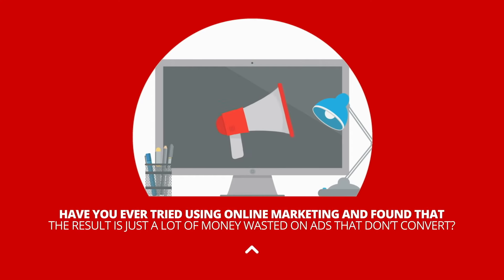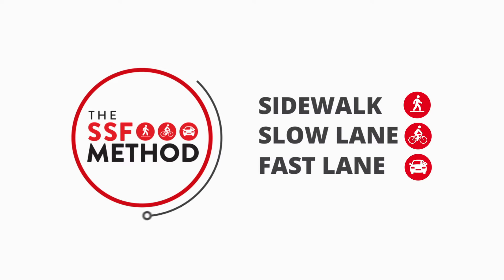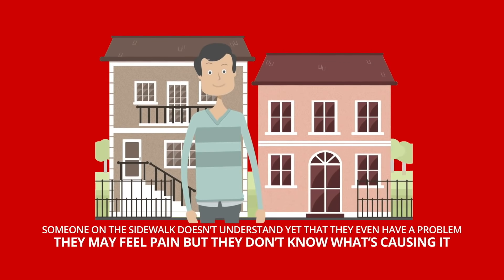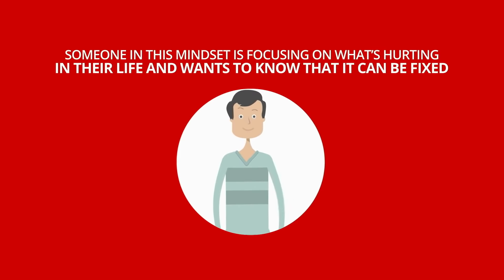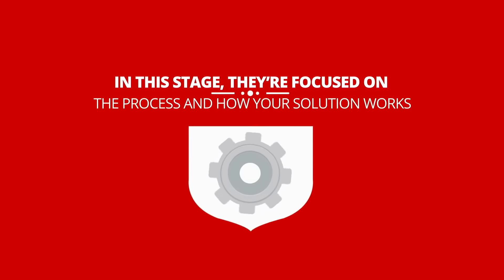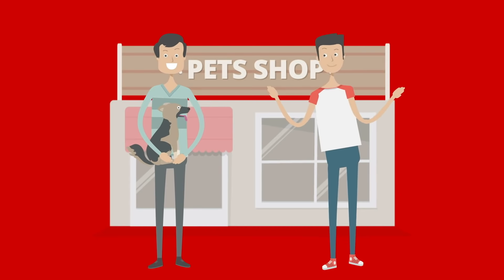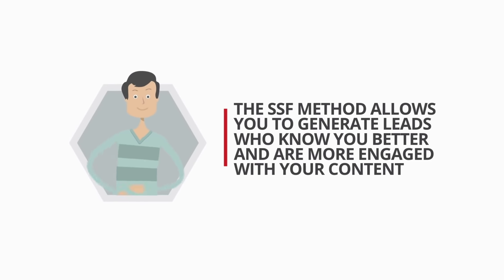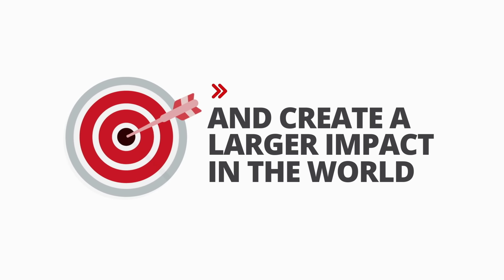What is the SSF Method?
Online Marketing has for far too long relied on "push" instead of "pull" marketing.

Instead, we must "plan" the experience for our leads, allowing us to become more relevant in the process.